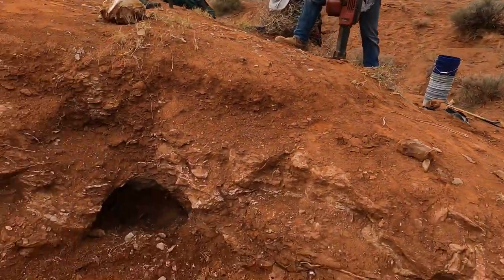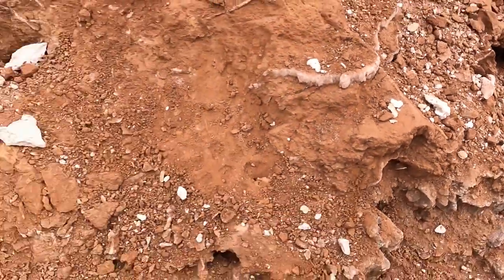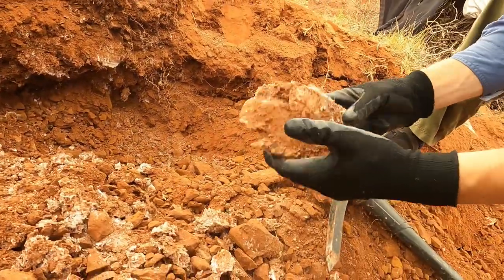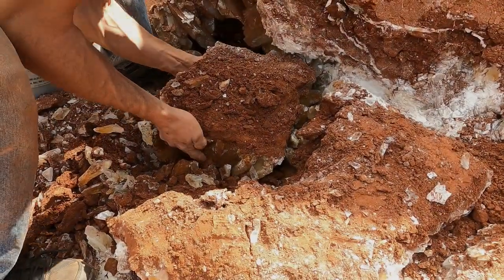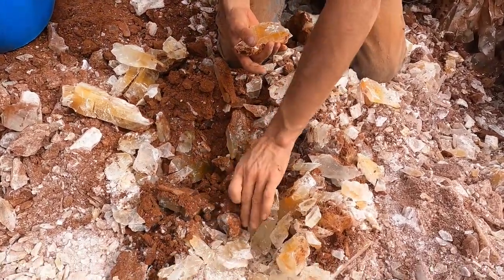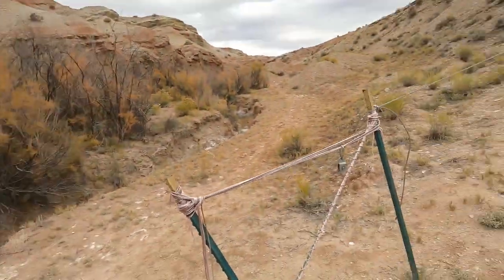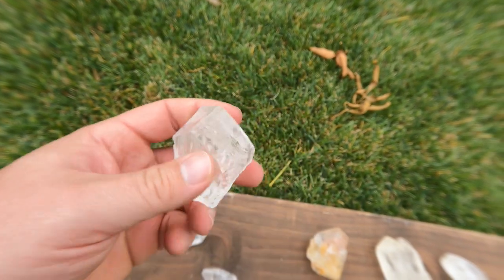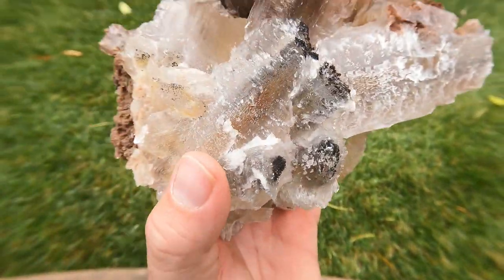Finding $1000s Worth of HUGE Selenite Crystals!